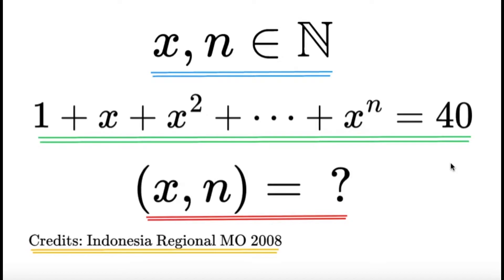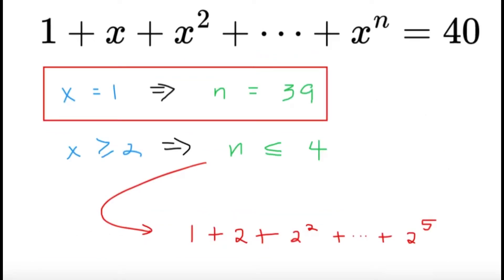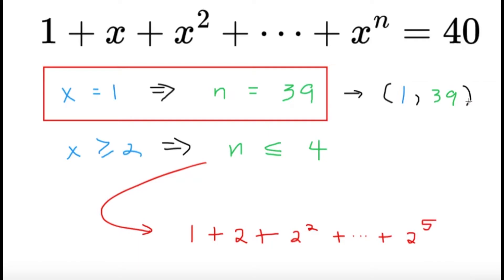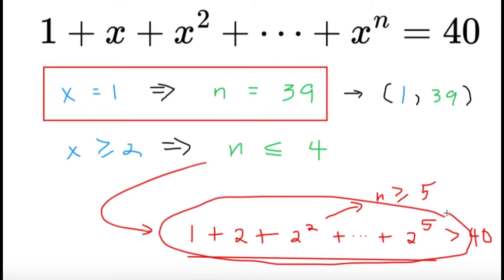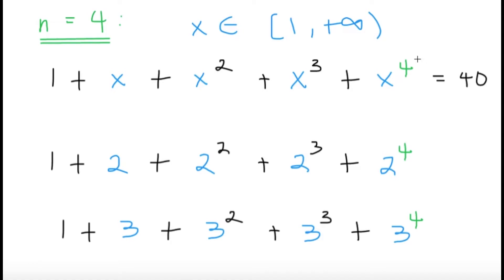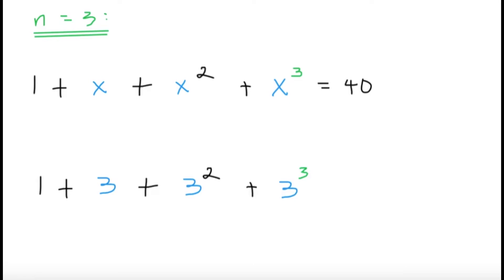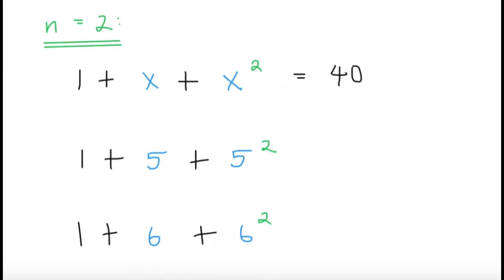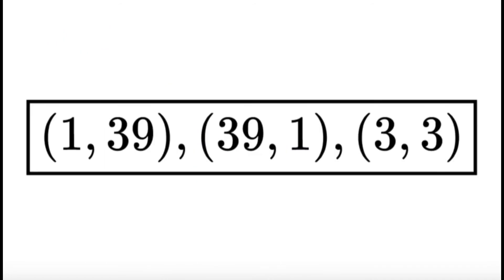A Diophantine Power Series || High School Math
[x and n are natural numbers satisfying 1 + x + x^2 + ... + x^n = 40. Find all (x, n).]

Here's an item from the Indonesia Regional Math Olympiad back in 2008!